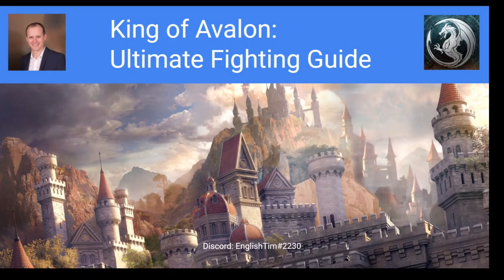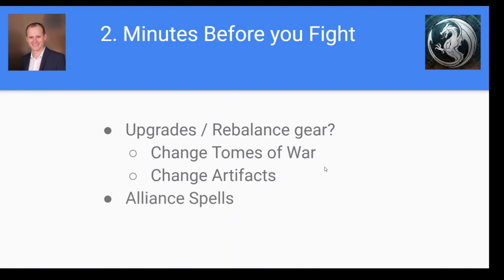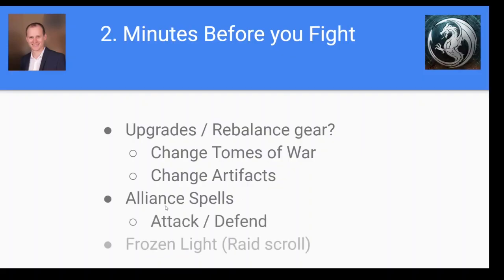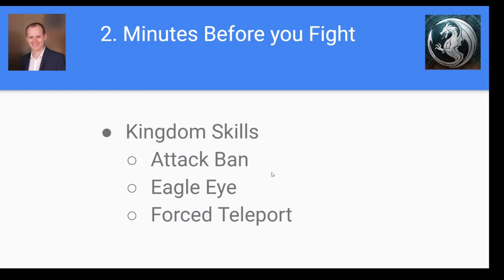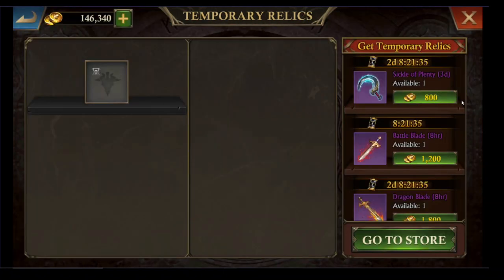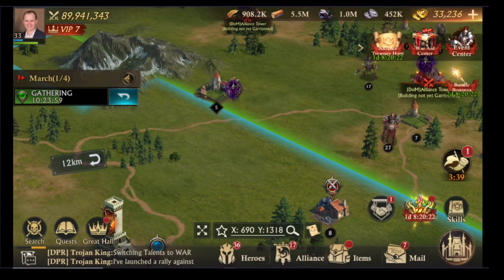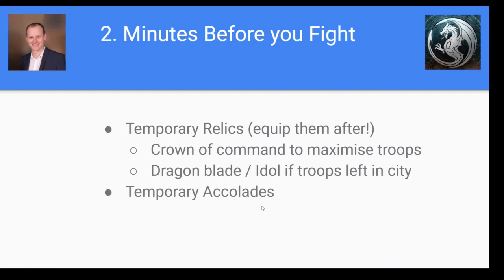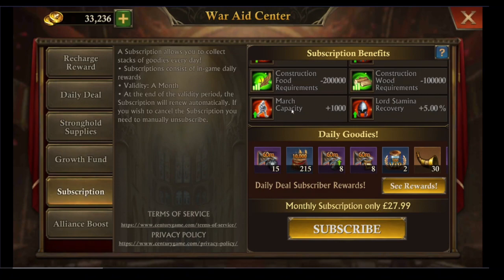Temporary Relics, Spells (Ultimate Fighting Guide) King of Avalon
In Part 5 of my ultimate fighting guide we are covering temporary relics, permanent relics, spells, raid scrolls, rebalancing (disassembling and reassembling) your gear and more.

The playlist for the full series of Ultimate Fighting videos covering everything you need to know to fight PvP can be found here:

I play King of Avalon Dragon Warfare in Kingdoms 761 (Lunar Kingdom) and 10084 (Solar Kingdom).